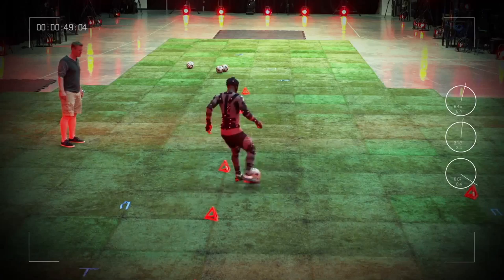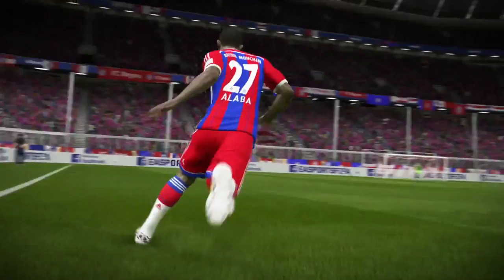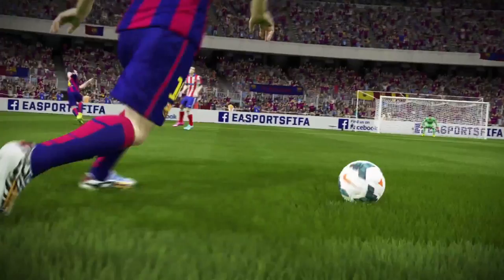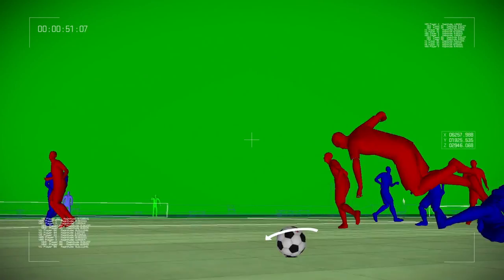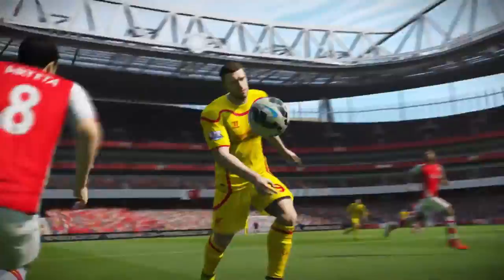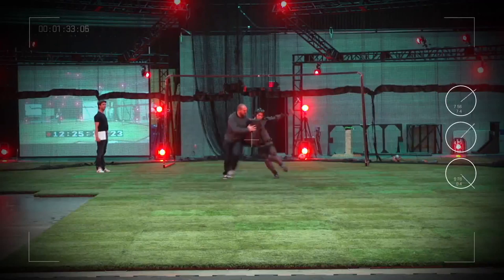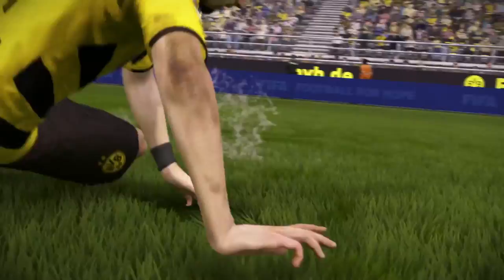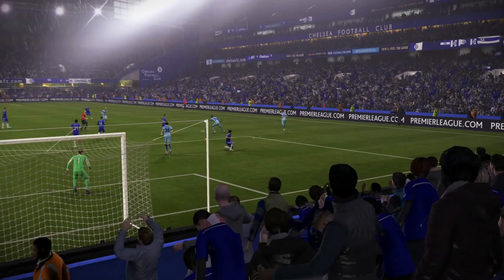FIFA 15: Gameplay Features - Agility and Control | EN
Check out the FIFA 15 Gameplay Features - Agility and Control from EA!

Captured from FIFA 15 gameplay, see closer control and more realistic player movement, new ball physics and crunching physical challenges.

Out 23 September North America. 25 September Europe. 26 September UK. Xbox One, PS4 and PC powered by the EA SPORTS IGNITE Engine. Also available on Xbox 360, PS3 and other platforms.

Thanks for all your support, rating the video and leaving a comment is always appreciated! Please respect each other in the comments!